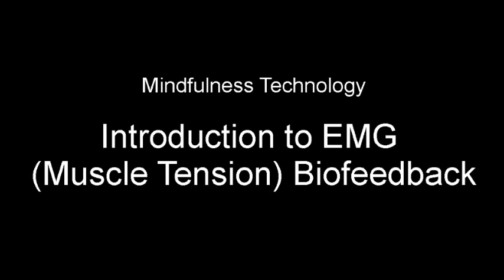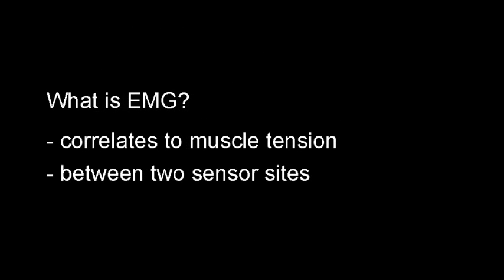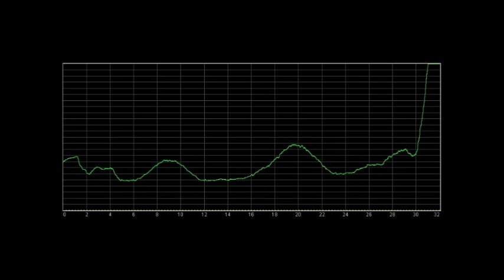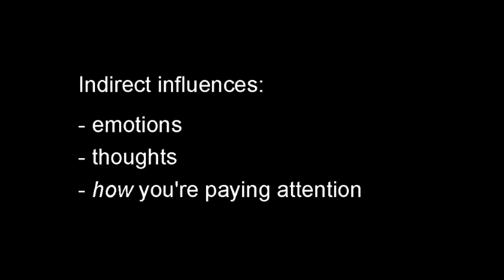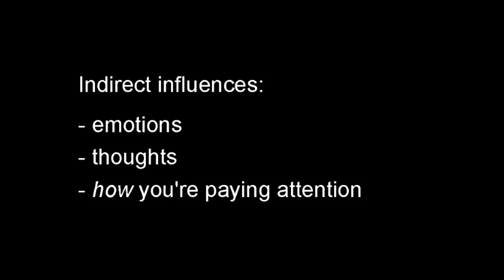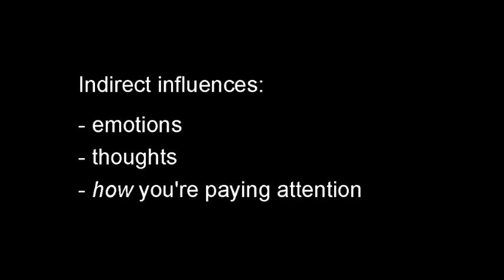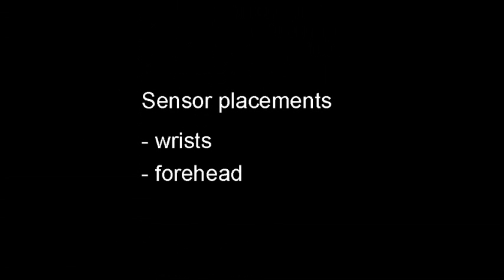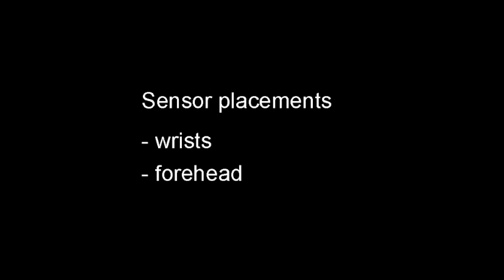Introduction to EMG (Muscle Tension) Biofeedback - Mindfulness Technology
An introduction to EMG or muscle tension biofeedback using the Mindfulness Technology applications.